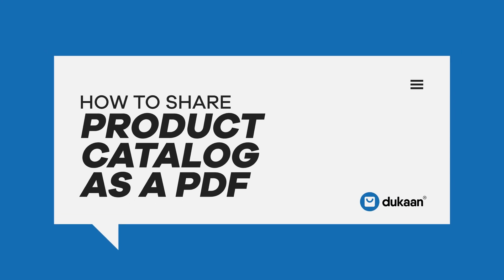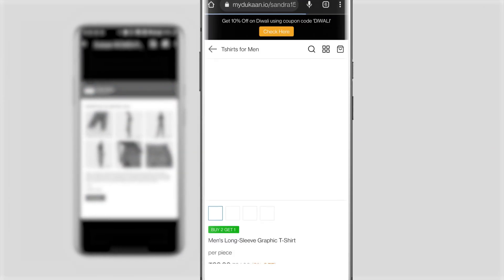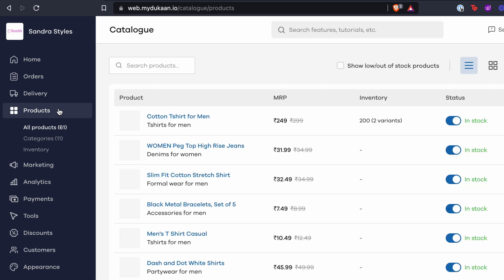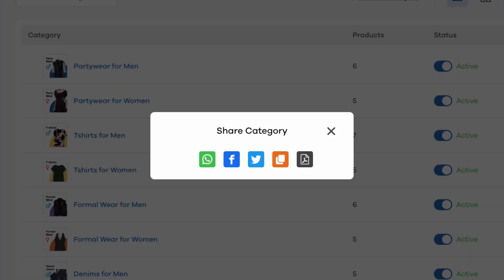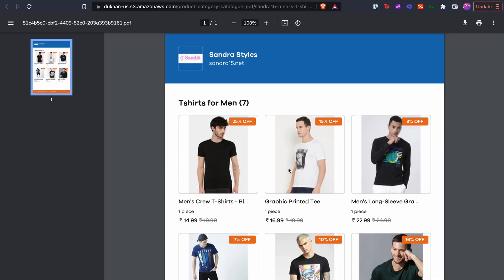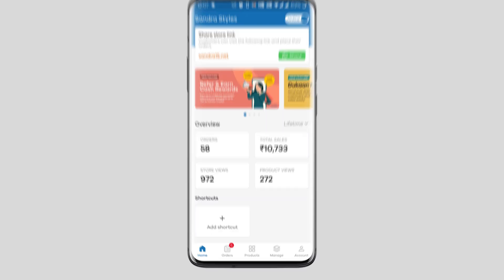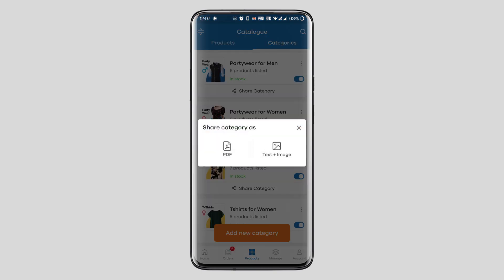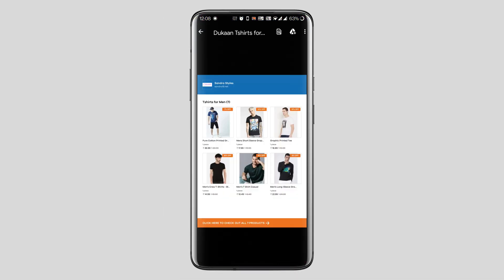How to Create PDF Catalog for Your Dukaan Store | Dukaan Tutorials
In this tutorial, you'll learn how you can easily create PDF catalog for your Dukaan store.

With a PDF Catalog you can easily share list for a specific product or a category.

You can make PDF catalog via mobile app or web version as well.

Build your own online business. Launch your own eCommerce website in 30 seconds with Dukaan

It’s the simple and fastest way to take your online business to next level. 🚀